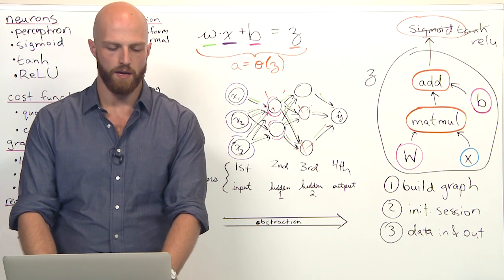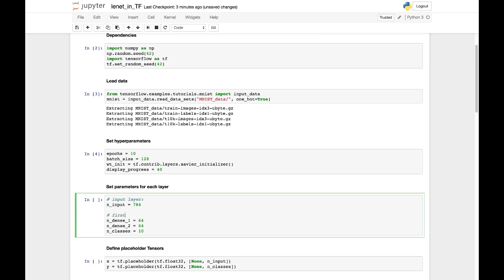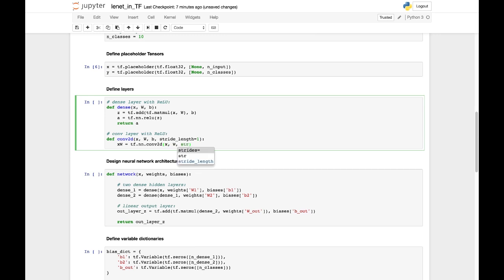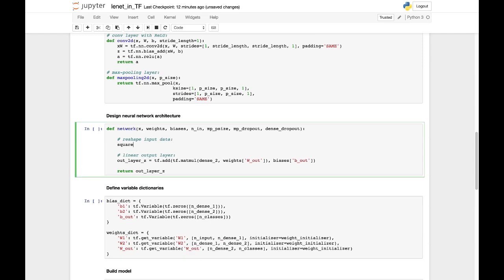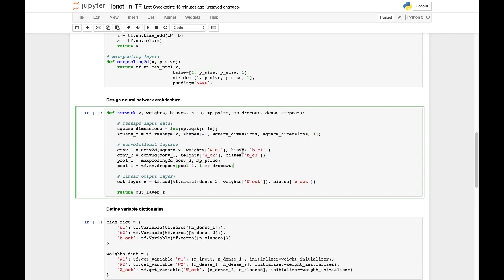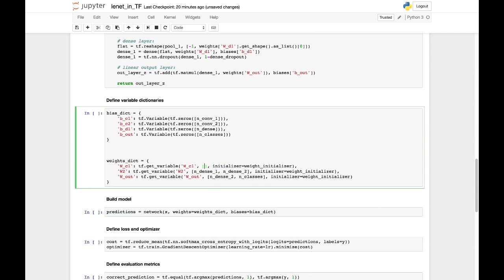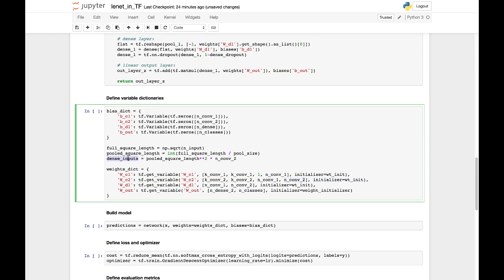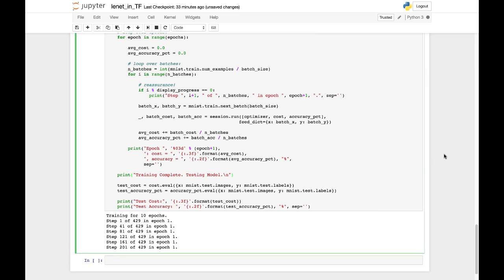025 4 5 Deep Convolutional Nets in TensorFlow28m 57s